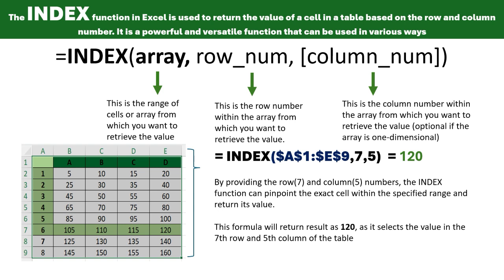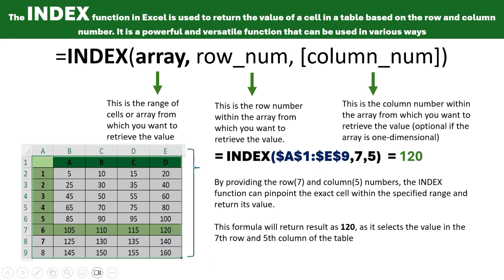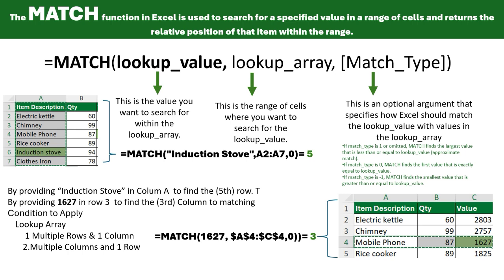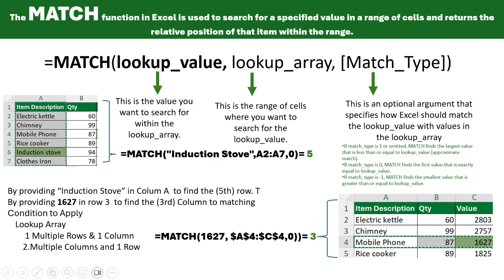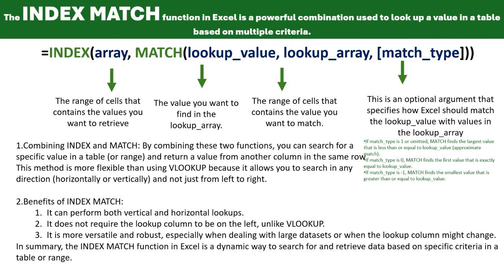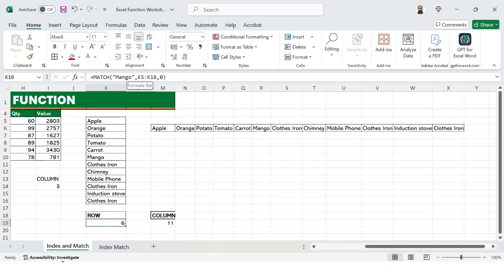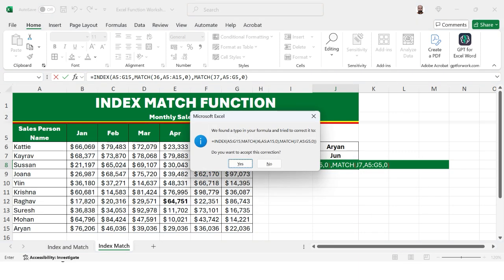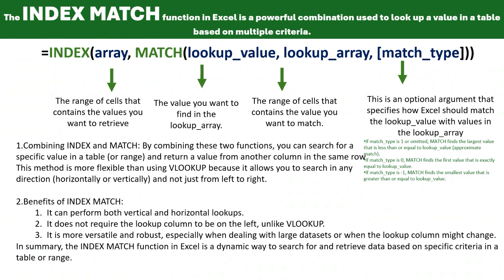EXCEL GAME-CHANGER! Master the INDEX-MATCH Function for Powerful Lookups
The INDEX function in Excel returns a value or the reference to a value from within a table or range. It is a powerful function that can be used to retrieve data from specific rows and columns in a table.

The syntax of the INDEX function is: =INDEX(array, row_num, [column_num])

array: This is the range or array from which you want to retrieve data.
row_num: This is the row number in the array from which you want to retrieve the data.
[column_num] (optional): This is the column number in the array from which you want to retrieve the data. If you omit this argument, the function will return the entire row specified by row_num.
The INDEX function is commonly used in combination with other functions like MATCH and IF to create dynamic formulas that can look up values based on specific criteria.

The MATCH function in Excel is used to find the relative position of a specified value within a range of cells. It returns the position of a value in a specified range or array. The function has three main arguments: the lookup value, the lookup array, and the match type.

Here is how the arguments work:

Lookup value: This is the value you want to find in the lookup array.
Lookup array: This is the range of cells where you want to search for the lookup value.
Match type: This specifies the type of match you want to find - exact match, less than, or greater than.
The MATCH function returns the position of the lookup value within the lookup array. It can be useful for various tasks, such as looking up values in a table, sorting data, or creating dynamic formulas.

The INDEX MATCH function in Excel is a powerful combination of functions used for searching for a value in a range and returning a corresponding value from another range. Here's how it works:

INDEX function: This function returns the value of a cell in a specific row and column of a range.

MATCH function: This function searches for a specified value in a range and returns the relative position of that item.

By combining these two functions, you can look up a specific value in a table, find its position using MATCH, and then retrieve the corresponding value using INDEX.

Here's a basic syntax of how INDEX MATCH function is used in Excel: =INDEX(return_range, MATCH(lookup_value, lookup_range, 0))

return_range: This is the range of cells where the value to be returned is located.
lookup_value: This is the value you want to look up in the lookup_range.
lookup_range: This is the range where the lookup_value will be searched.
0: This is the match_type parameter. Using 0 ensures an exact match.
The INDEX MATCH function is preferred over the VLOOKUP function in Excel because it is more flexible and can perform both vertical and horizontal lookups without the limitations of VLOOKUP.